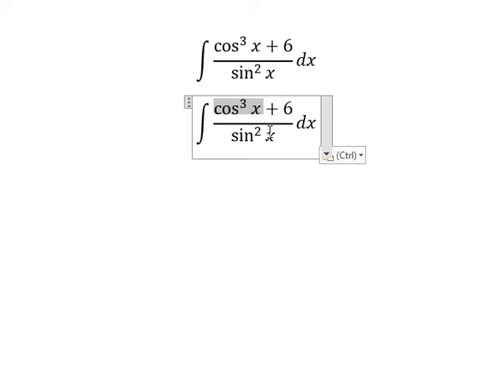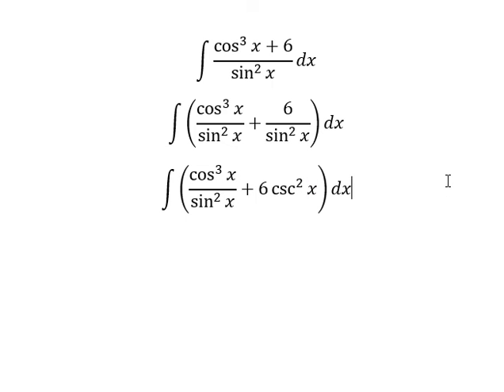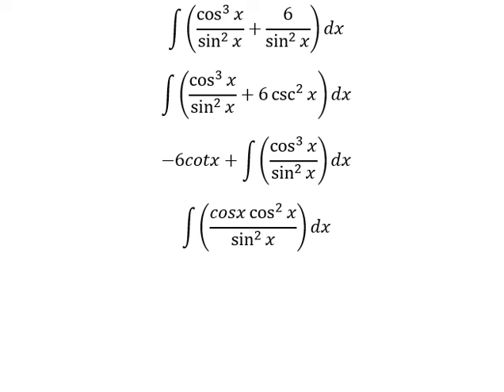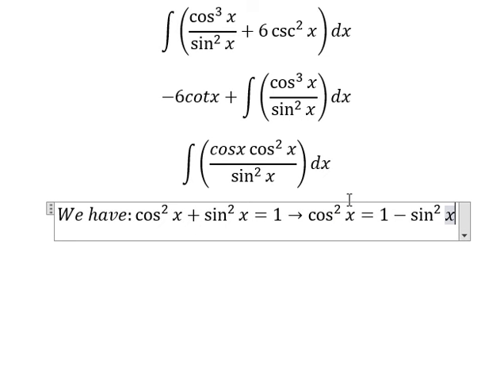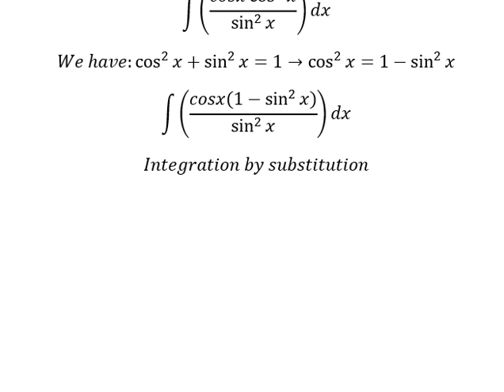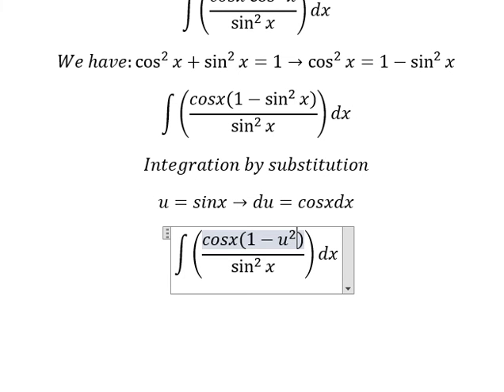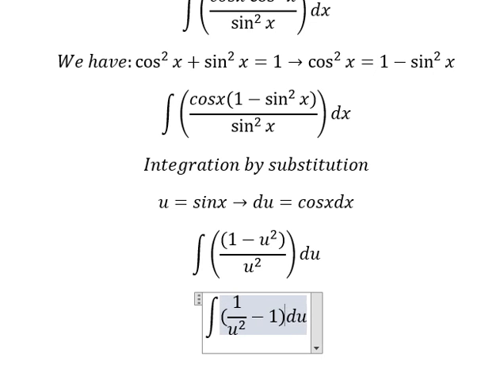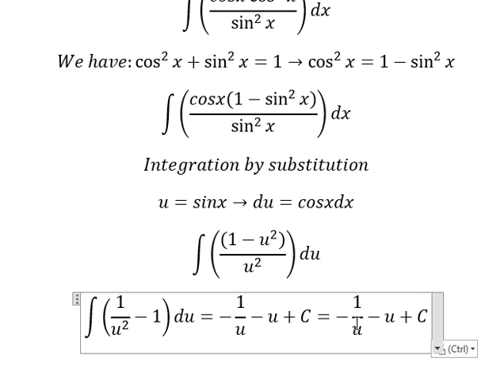Calculus Help: Integral ∫ (cos^3⁡x+6)/sin^2 ⁡x dx - Integration by substitution - Techniques